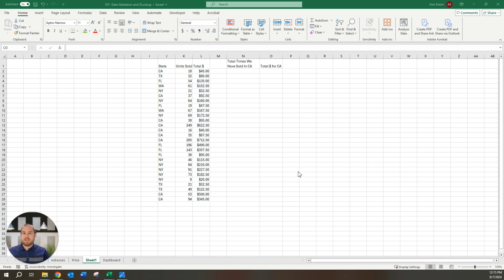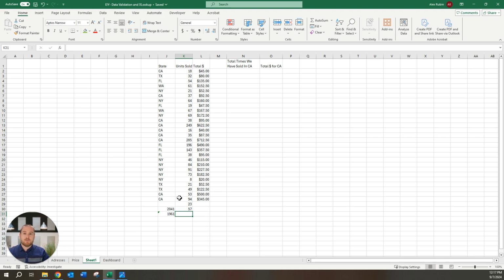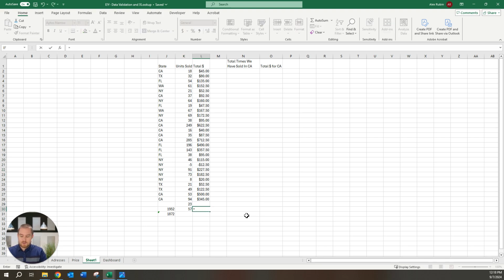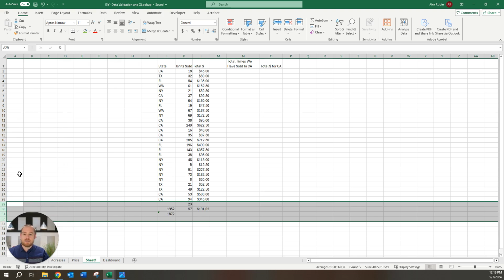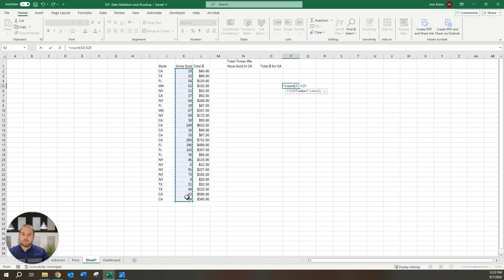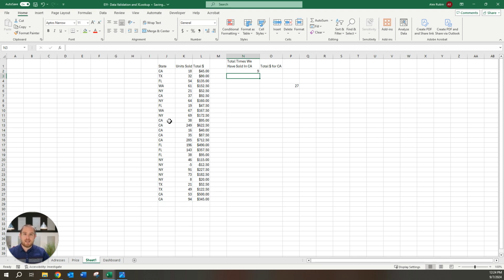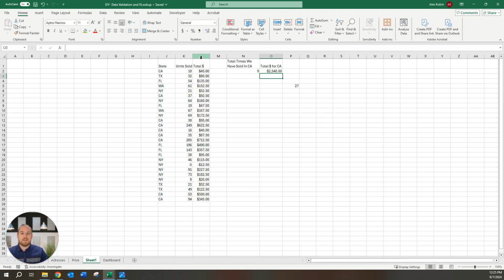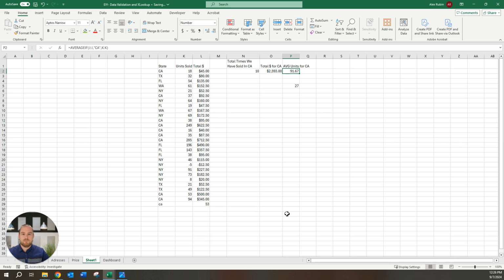THE Excel Tutorial for Beginners | Part 6 | Working with Numbers | SUM(IF), AVERAGE(IF), COUNT(IF)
Entrepreneurs are wasting hours of time in Excel every week! Time you spend in Excel is time you don't spend with clients, that means you are leaving money on the table!

I help businesses like yours set up automations so that Excel works for you. I give you back your time to work with clients and close more deals.

Learn more and schedule your FREE 1 on 1 strategy session on my Skool platform.

Chapters
00:00 Introduction to SUM, AVERAGE, and COUNT
02:46 Understanding AVERAGE Formula
07:53 Advanced Formulas: COUNTIF, SUMIF, AVERAGEIF

Understanding Excel Formulas: SUM, AVERAGE, COUNT, and More
1. Introduction to Basic Excel Functions
o SUM, AVERAGE, and COUNT are commonly used functions in Excel.
o These functions help with calculations and data analysis.
2. Exploring the SUM Function
o SUM is used to add up numbers in a range.
o Can be used for single cells or entire columns/rows.
o Updates automatically when new data is added.
o Accounts for different data types (numbers, percentages, negatives).
3. Understanding the AVERAGE Function
o AVERAGE calculates the average of a set of numbers.
o Divides the total sum by the count of numbers.
o Placement of formula affects updating with new data.
4. Utilizing the COUNT Function
o COUNT counts the number of cells with numerical values.
o Useful for quickly determining quantities.
o May have limitations with different data types within cells.
5. Advanced Excel Functions: COUNTIF, SUMIF, AVERAGEIF
o COUNTIF, SUMIF, and AVERAGEIF allow for more specific calculations.
o They involve setting criteria for counting, summing, or averaging data based on conditions.
o Helpful for targeted analysis and data manipulation.
6. Practical Application and Further Learning
o Layering formulas for more complex analysis.
o Exploring pivot tables for detailed insights.
o Encouraging feedback on how these functions are used in daily tasks.